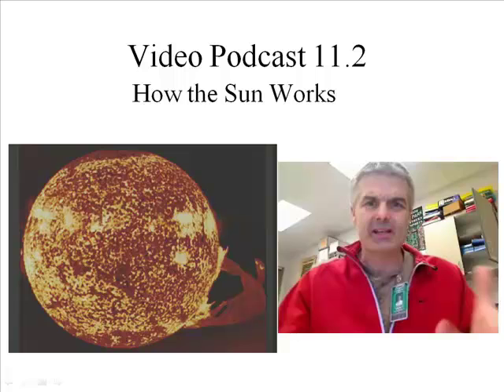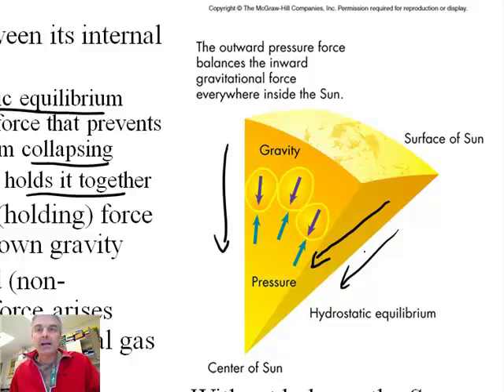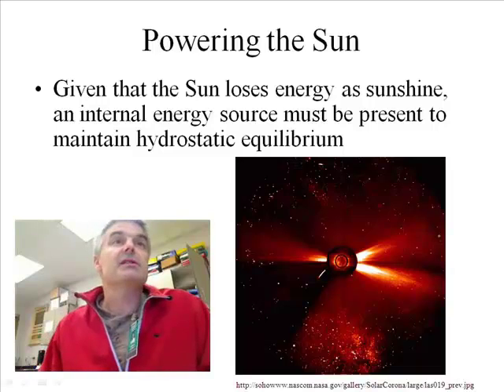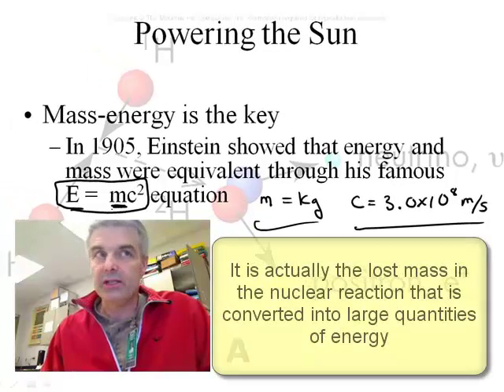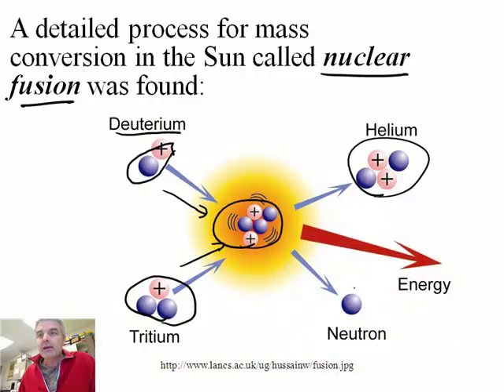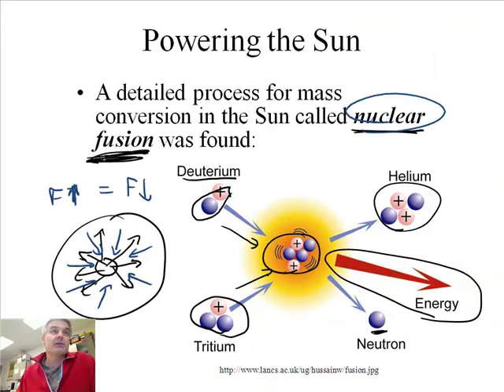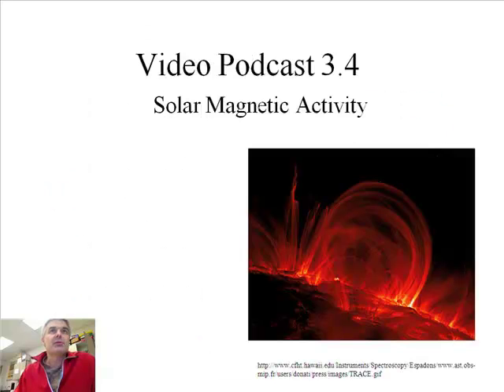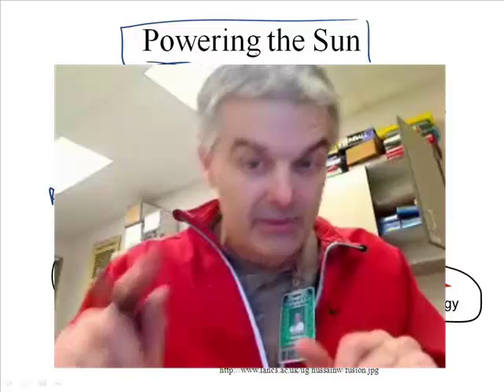How the Sun Works